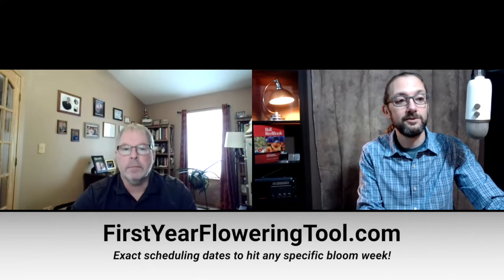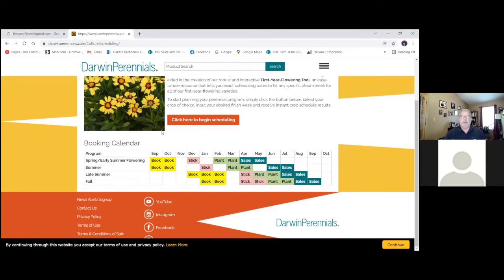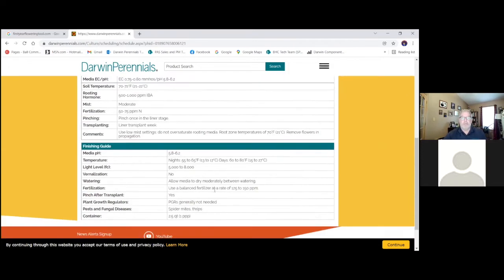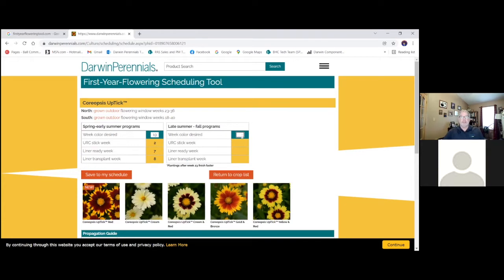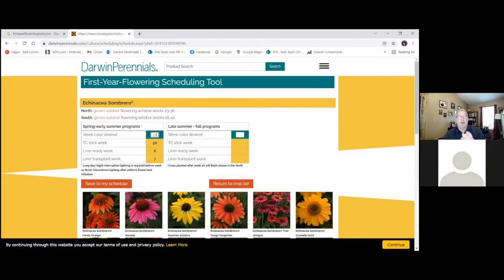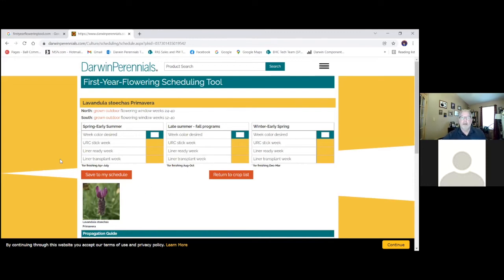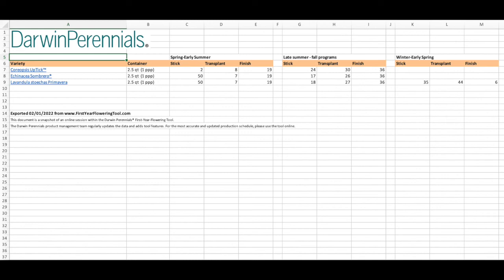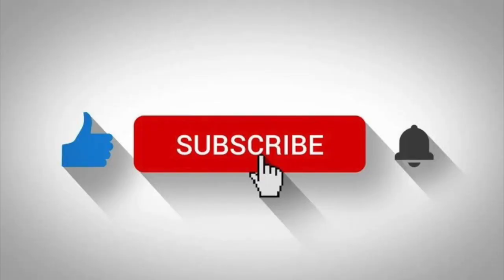In the Break Room: Scheduling First-Year-Flowering Perennials – A NEW TOOL!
We’re back with another installment of In the Break Room, a series of short educational sessions from Tech On Demand intended to help you get prepared to grow your best crops ever. This topic has been requested a few times, as a follow up to the miniseries on first-year-flowering perennials.

Tech On Demand expert, Chris Fifo from Darwin Perennials and Kieft Seed, joins host Bill Calkins to offer a quick tutorial covering how to use a new first-year-flowering tool he helped create. This tool has been called a revolutionary breakthrough for greenhouse professionals creating perennial production plans to hit key ship weeks throughout the year. Follow along with Chris and you’ll see why.